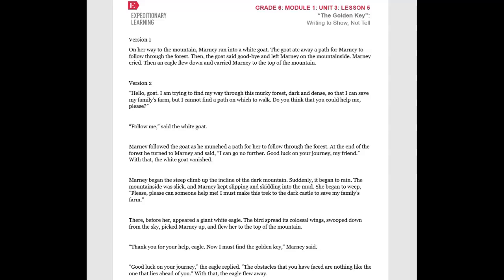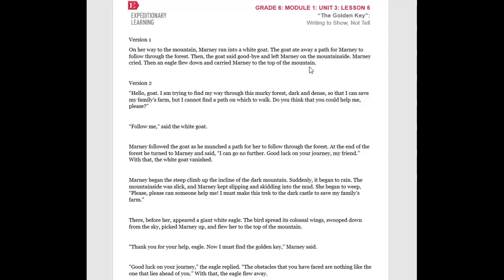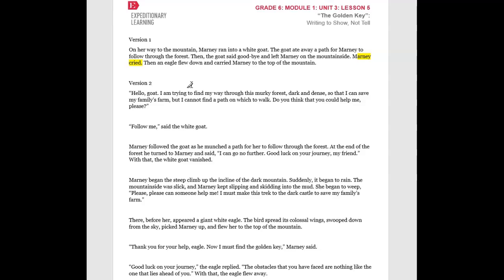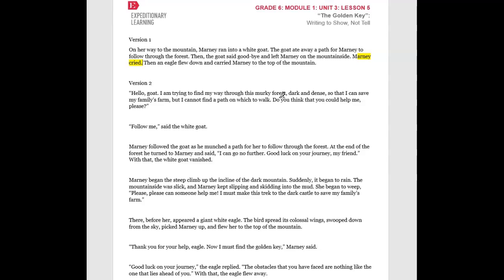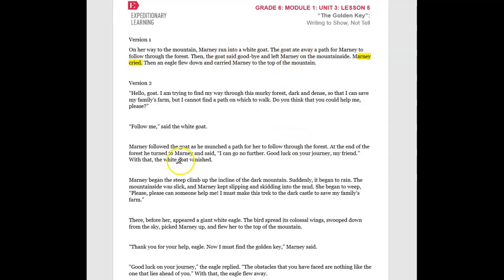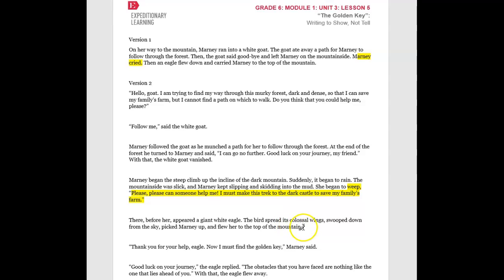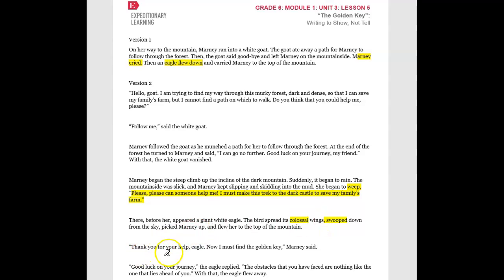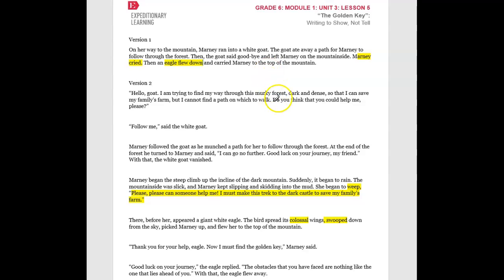Module 1 Unit 3 Lesson 5 Show, Not Tell